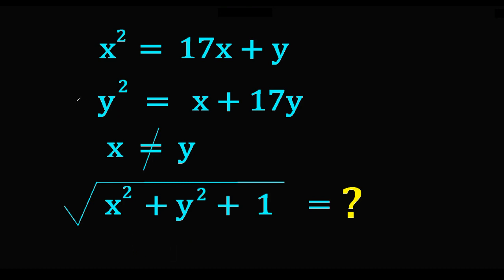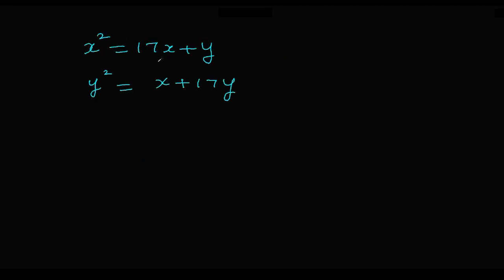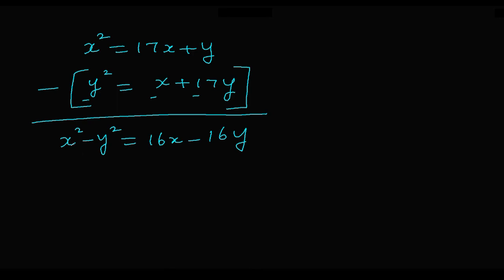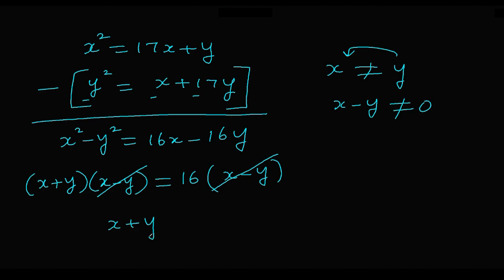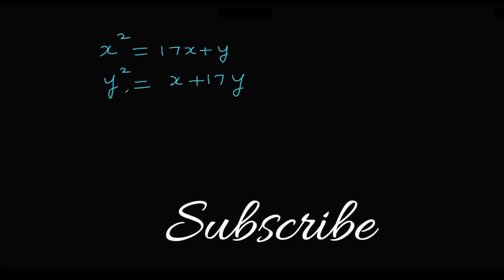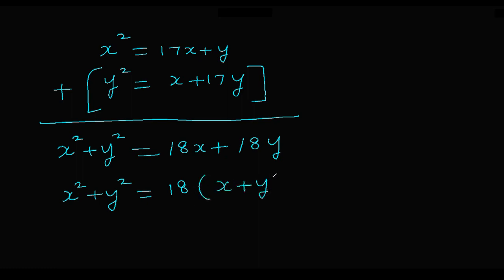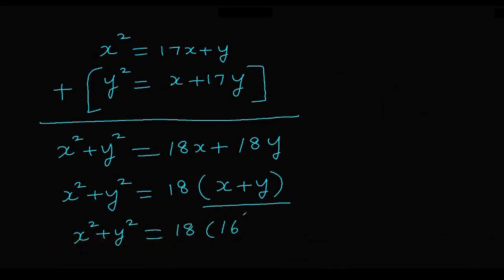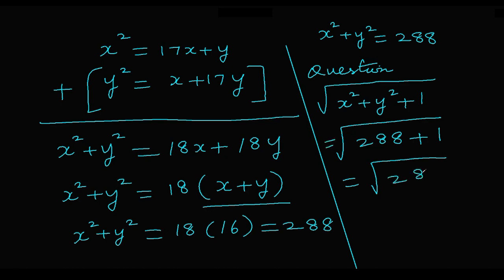How to Solve Simultaneous Equations | Challenging Equations | Algebra | Amaze Tutors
Only 5% Solved this ! Can you ? | Equations | Algebra

Solving equations , algebra, Mathematics.  Solving algebraic equations in an easy way.

Algebra is the easiest chapter in math and also interesting.